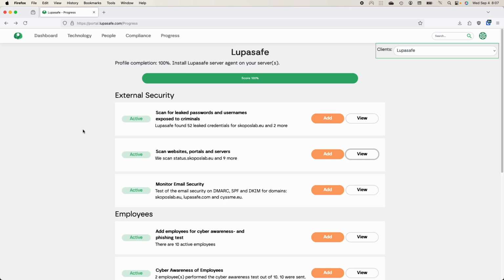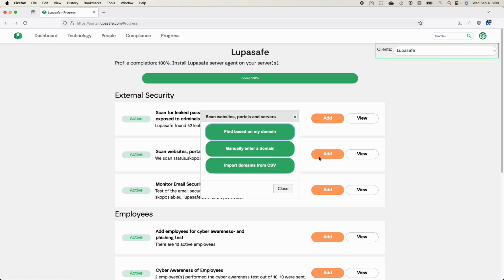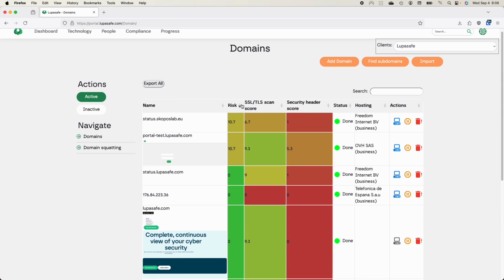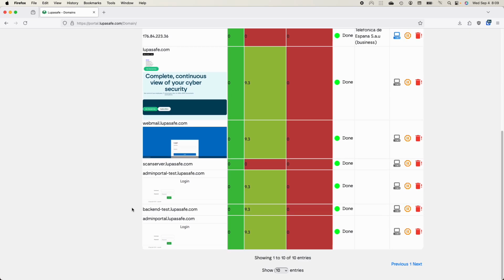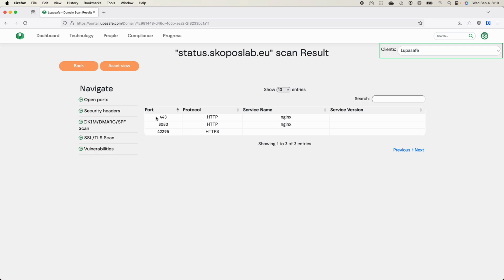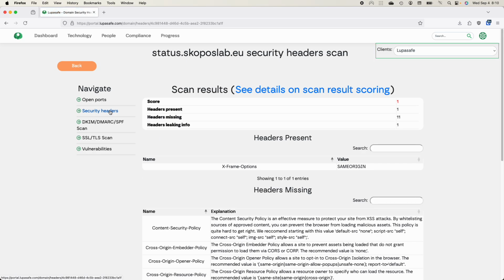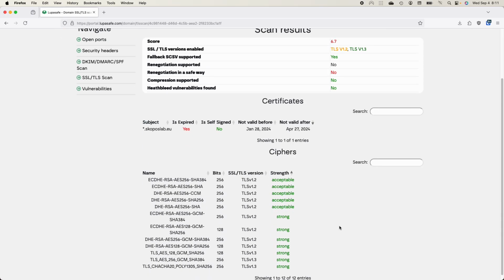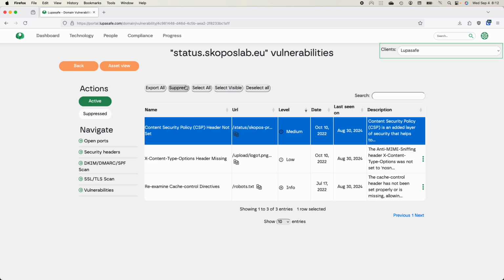Lupasafe scanning of domains, websites, servers, routers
Lupasafe CEO Han Veldwijk shows how to use Lupasafe to identify vulnerabilities across domains, websites, servers, routers.